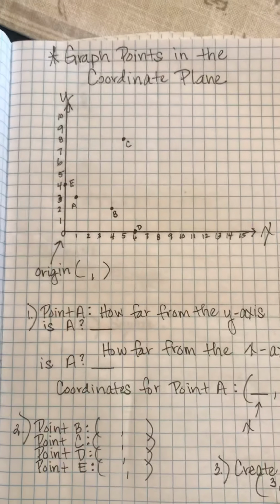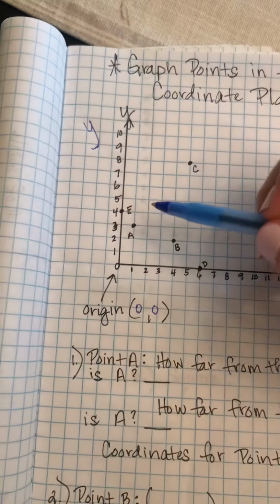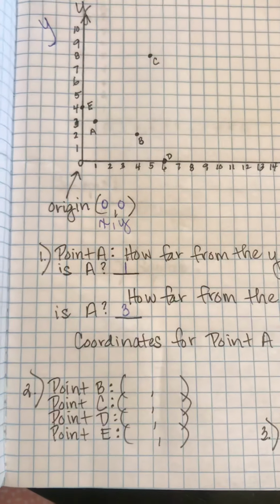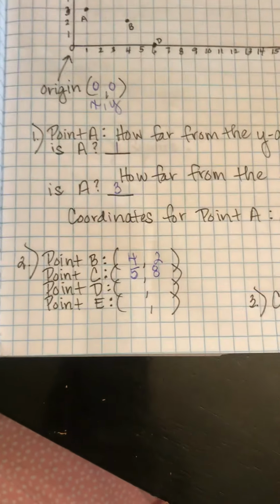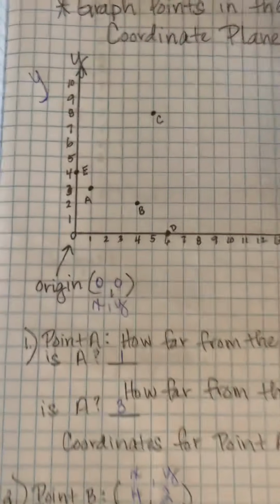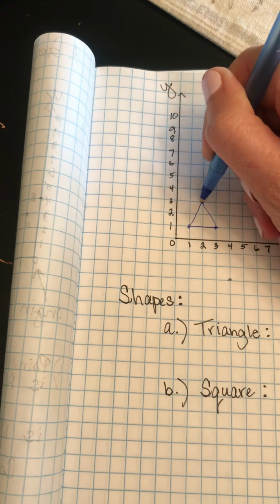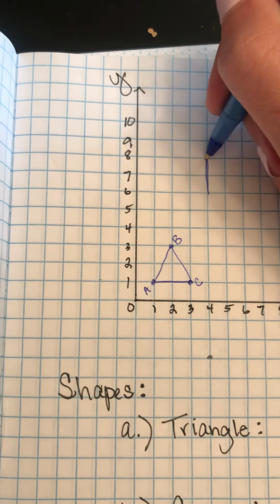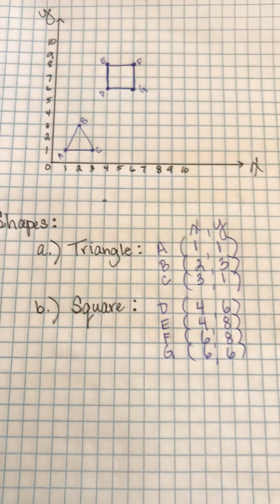Graphing Points on the Coordinate Plane